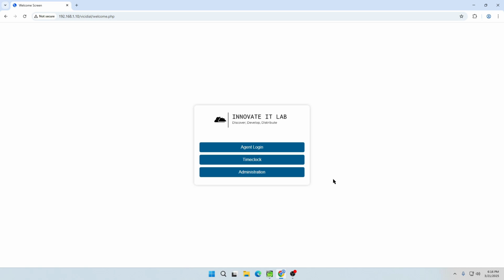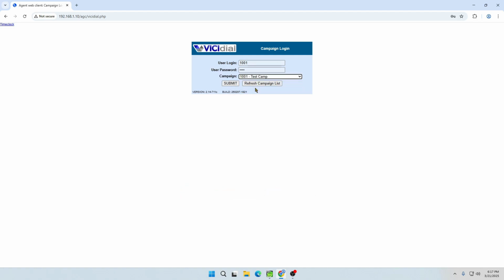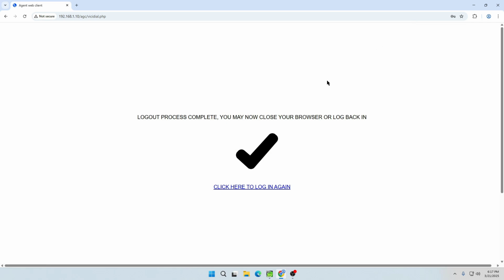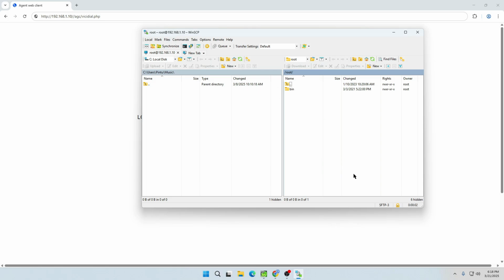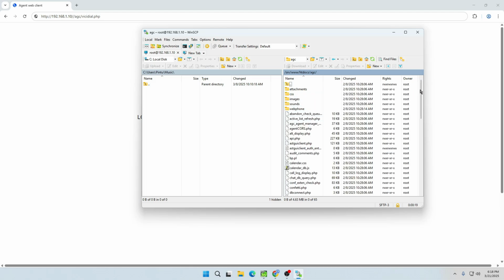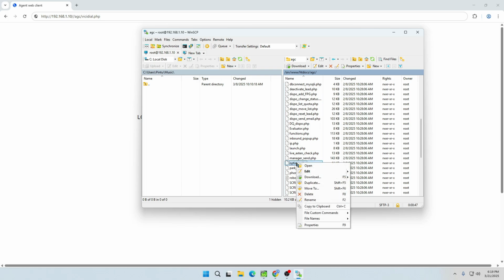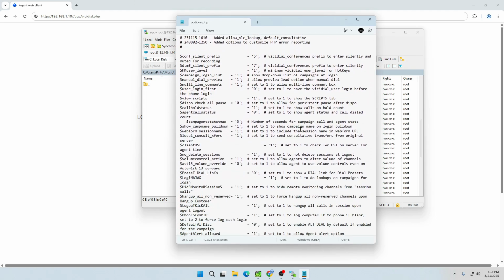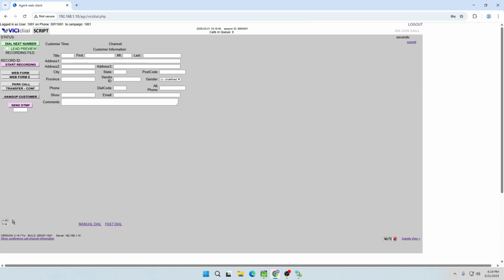HOW TO ENABLE THE MUTE OPTION IN ASTERISK 13 VICIDIAL | STEP-BY-STEP GUIDE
In this tutorial, I will show you how to enable the mute option in Asterisk 13 for ViciDial. By default, the ViciDial team has disabled this feature as it can make Asterisk unstable. However, if you still want to enable it, I will guide you through the process step by step.

Don't forget to check out my blog for more in-depth articles and updates